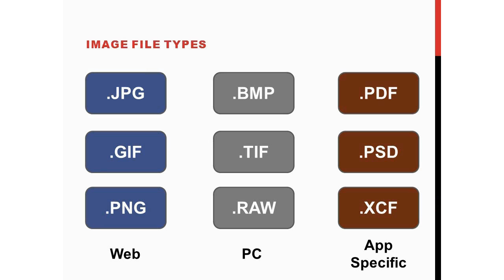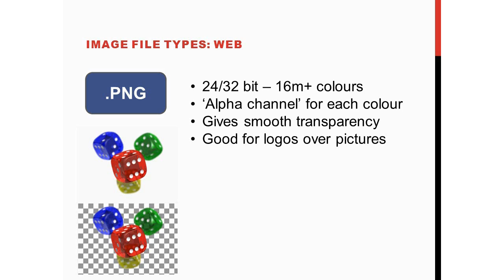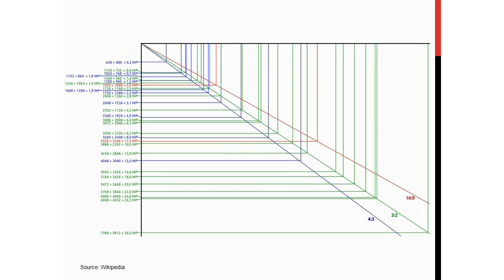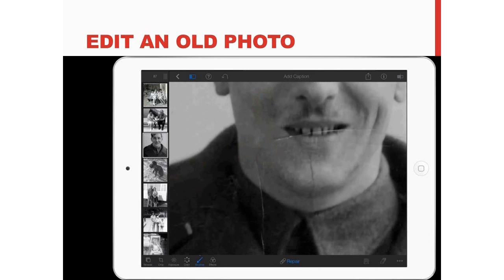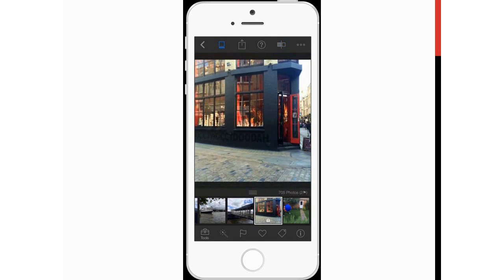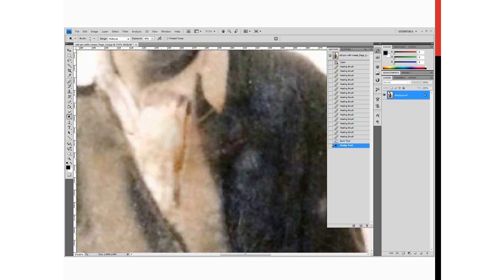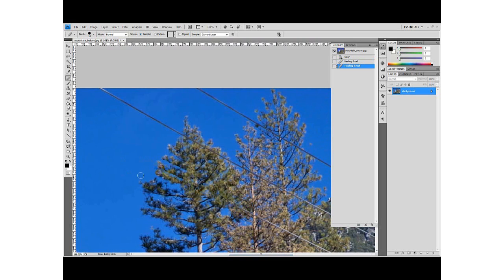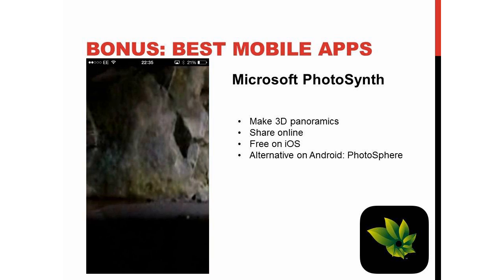Image editing overview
This video gives a brief overview of some of the basic image editing that you can do with various packages. With tutorials in Adobe PhotoShop, Google Picasa and iPhoto for iOS, I also explain some of the common image types and the difference between megapixels and megabytes.